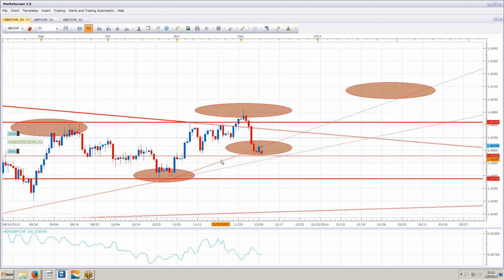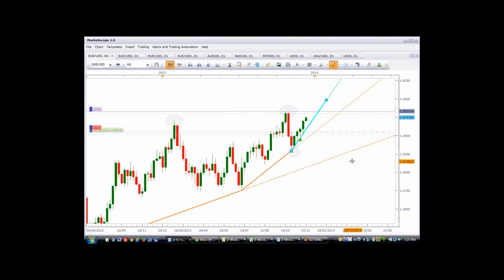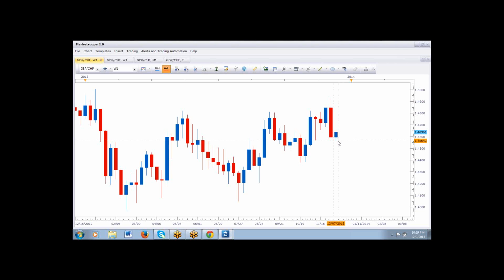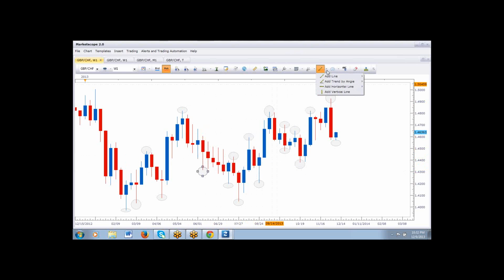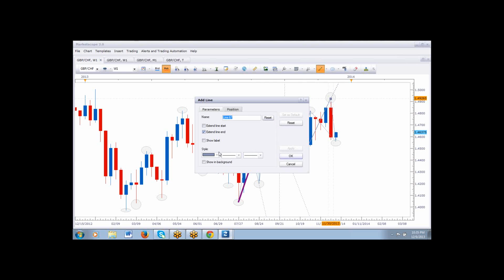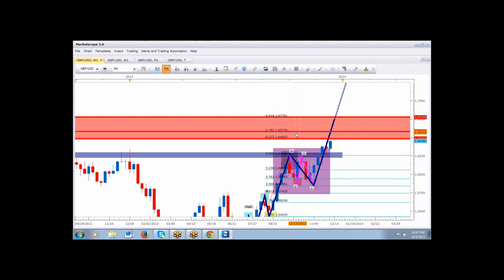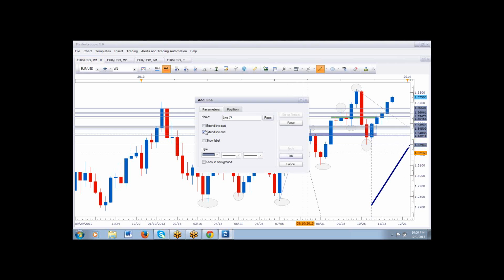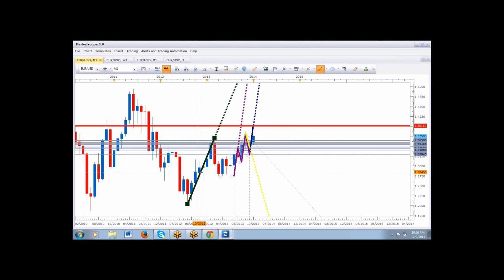2013 12 09 22 18 Group Coaching